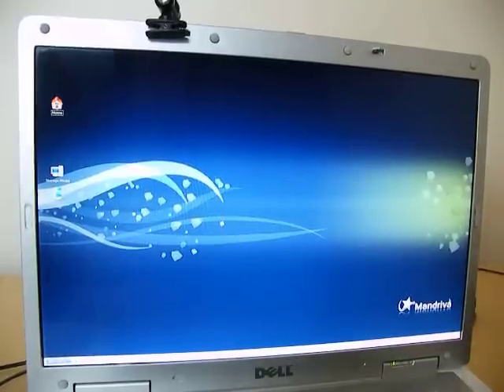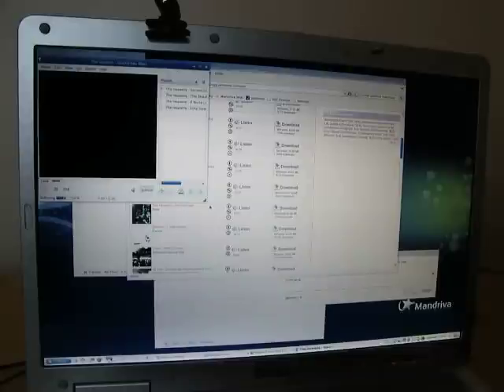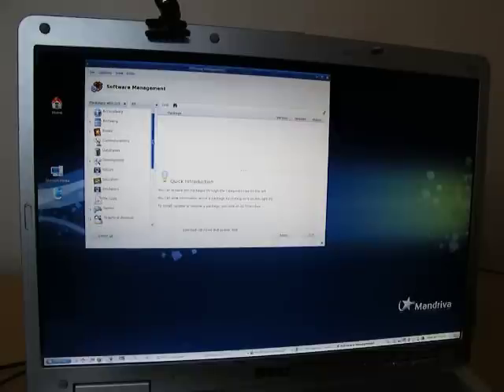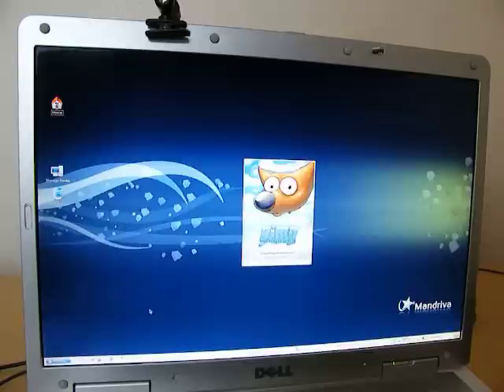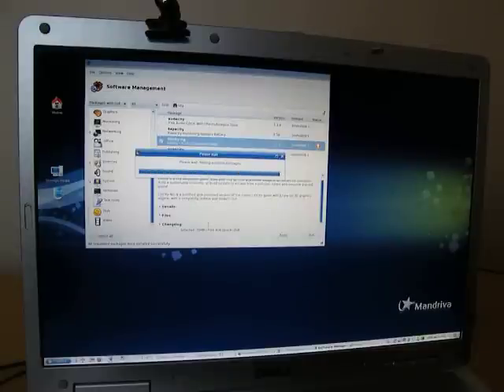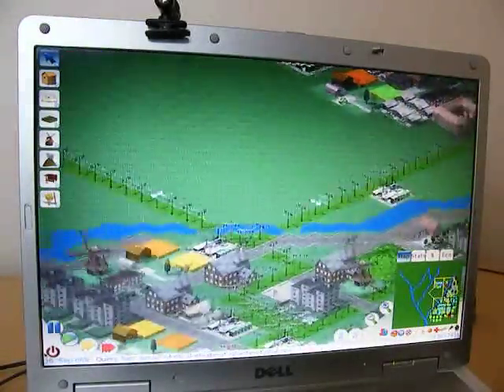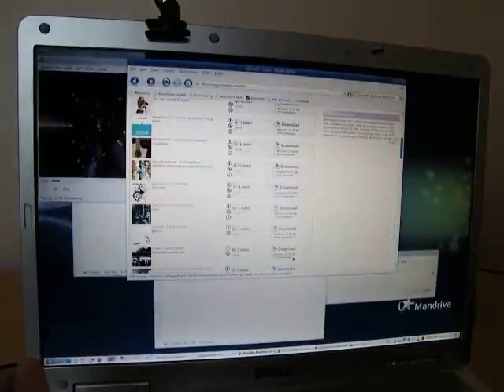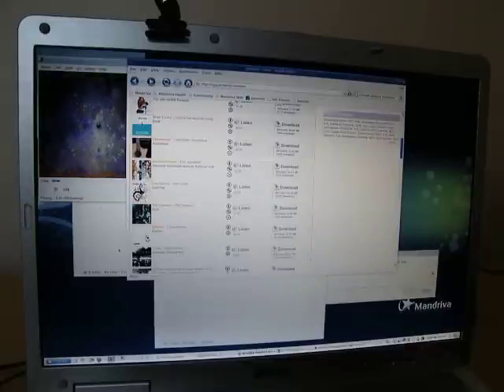Mandriva 2008.1 - Fresh install functionality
A quick stroll through some of the "out of the box" functionality of Mandriva.

Not mentioned in the video:
Also has the usual software (an office suite, burning/messaging/etc/etc software), was able to read my windows formatted drives, and worked with the media buttons and SD reader on my laptop.

P.S.
There are no cuts. It really only took 58 seconds to download and install that game. Also, I forgot to mention it prompts you to install updates when you boot for the first time, and I did click yes to that, but nothing else was installed prior to the video.

Centrino 2.0Ghz processor
5400rpm hard drive
2GB RAM
Nvidia 6800go video card